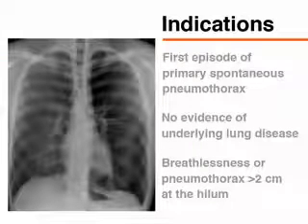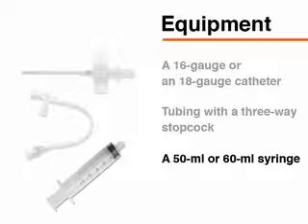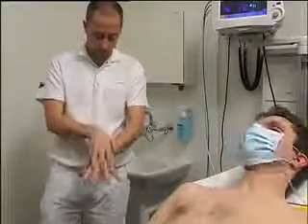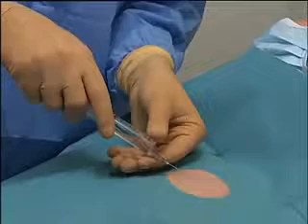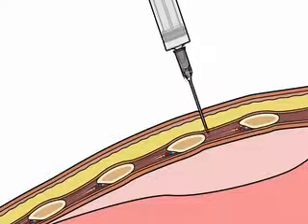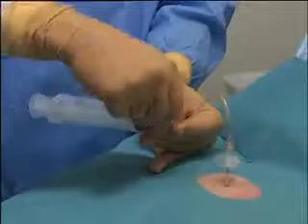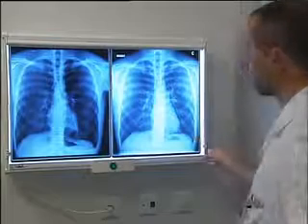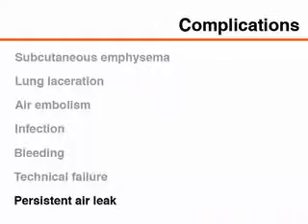Needle Aspiration of Pneumothorax by the NEJM